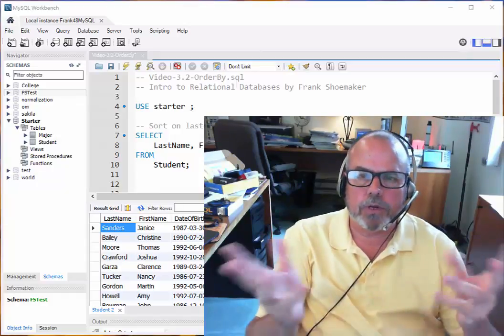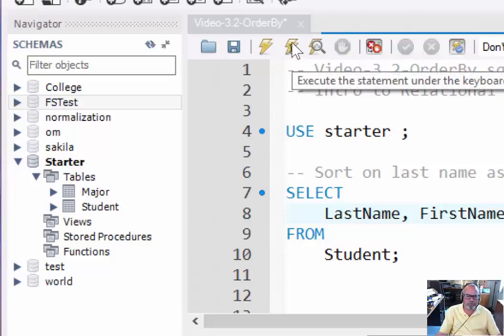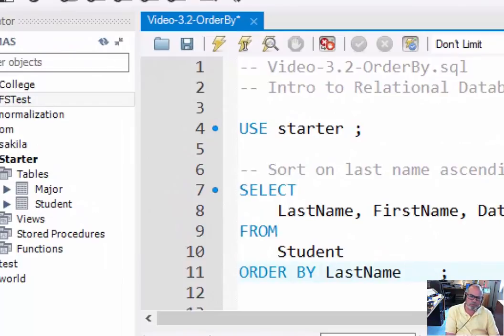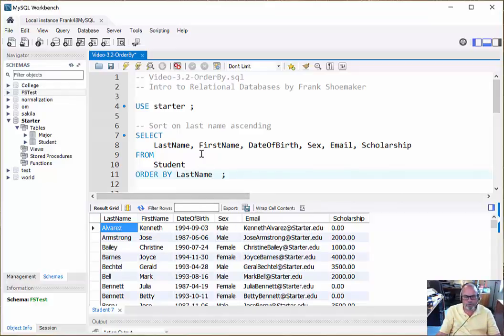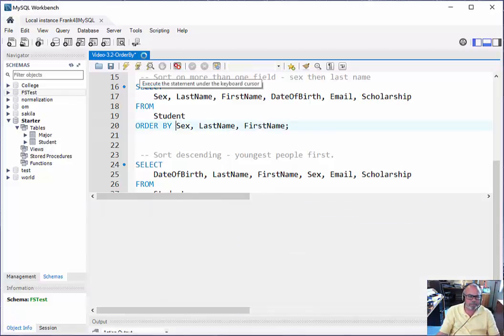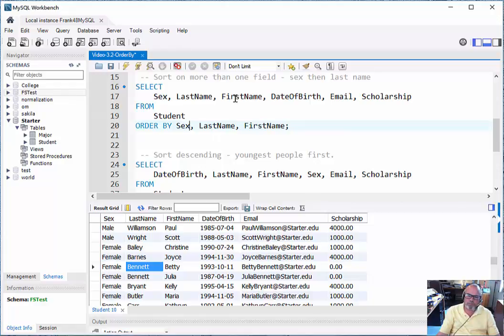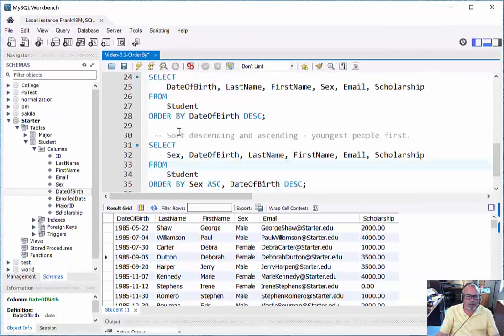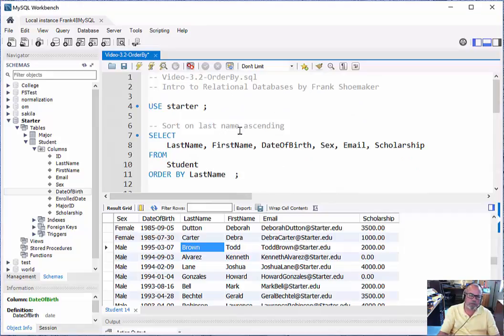DB Video - 3.2 - Order By